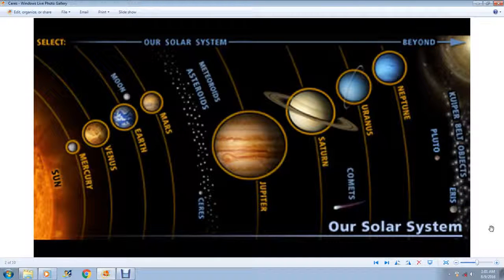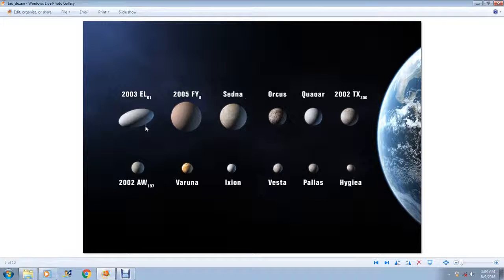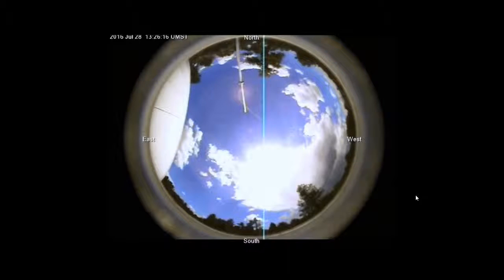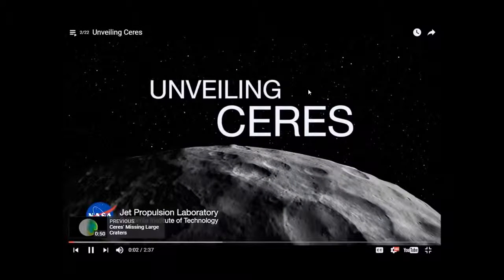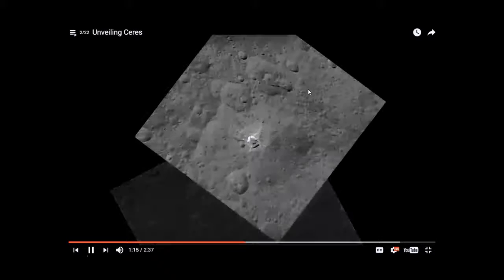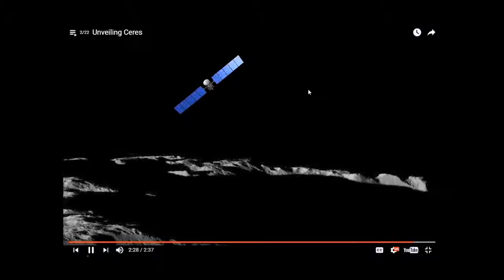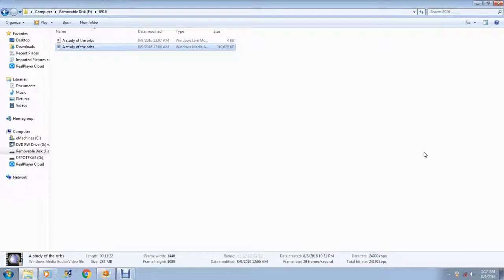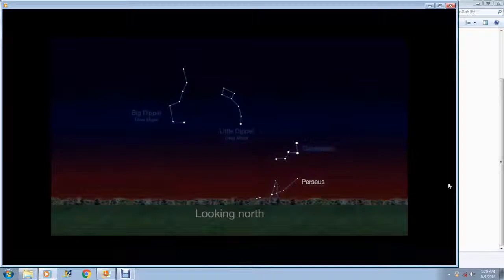What's in Our Sky Nibiru System Studying Orbs Vesta & Ceres